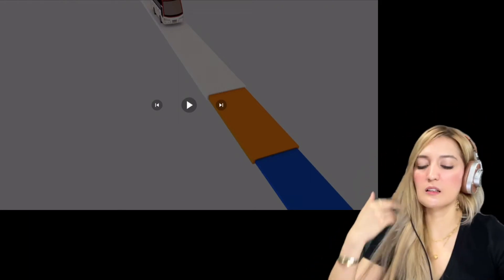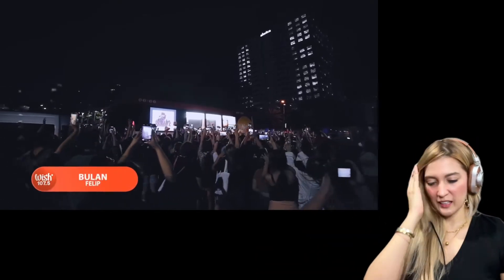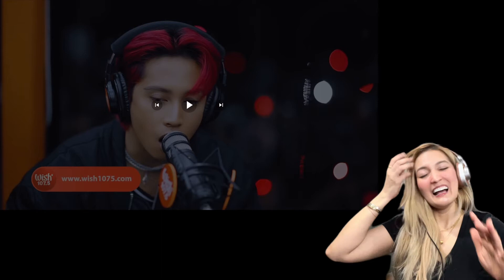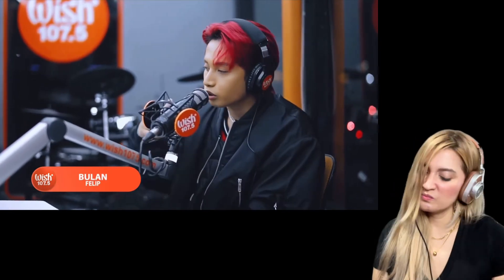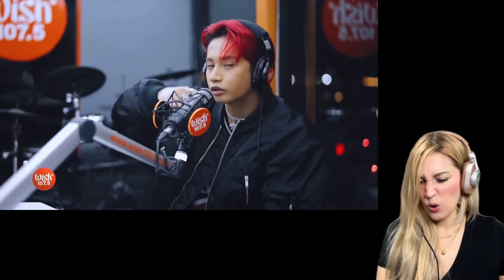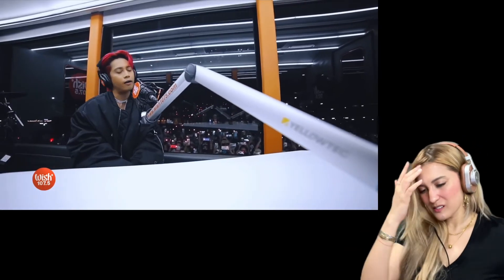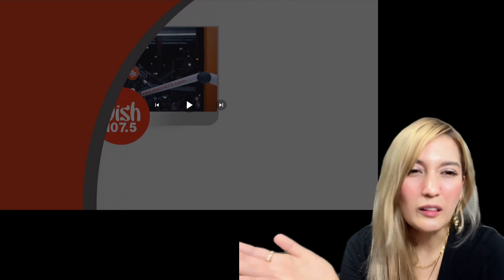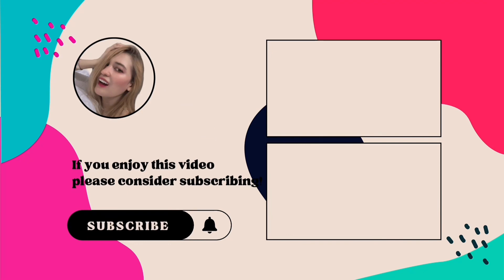Reaction To Felip's "BULAN" | Live On The Wish Bus!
Thanks for taking time in watching this video.
Lets all show some love by supporting these very talented guys!  🥰

Keep safe everyone and God Bless us all always!

If you want to help our channel grow or show your appreciation by donating, you can do so at: